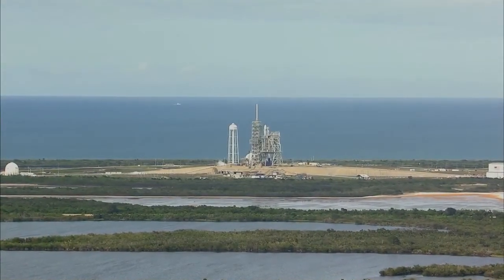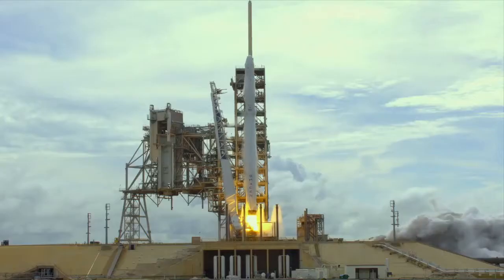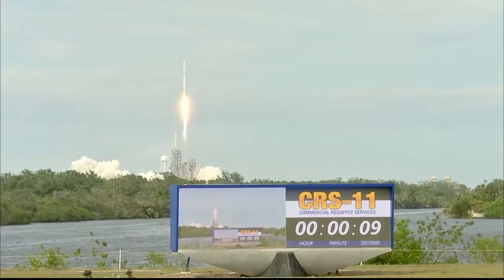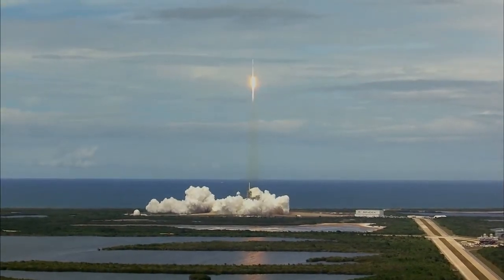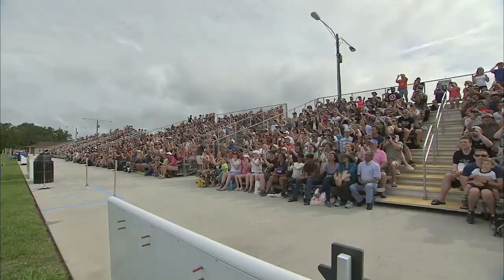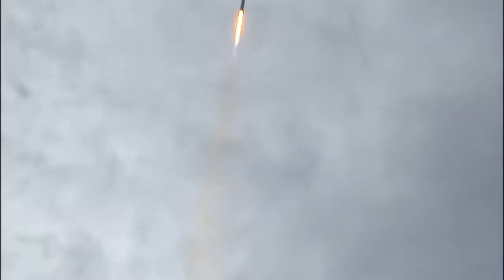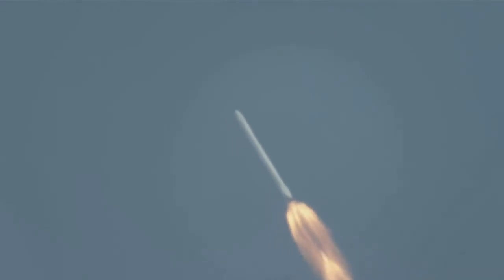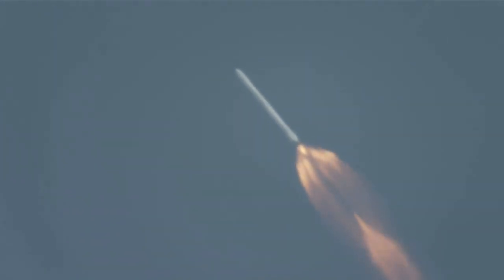SpaceX CRS 11 Liftoff